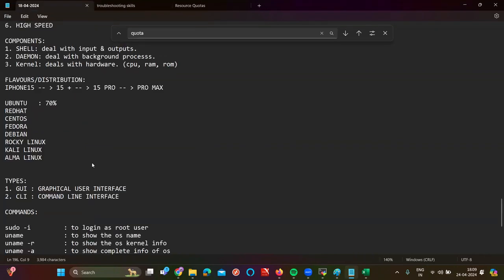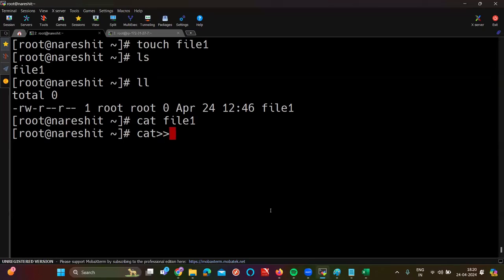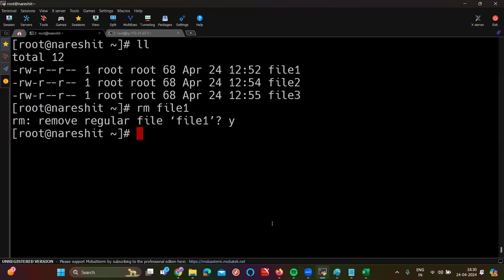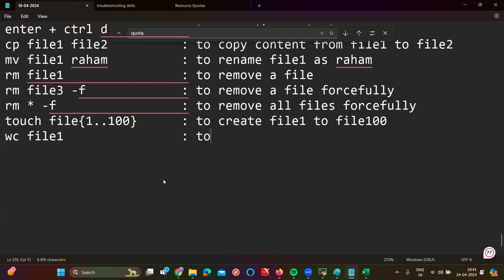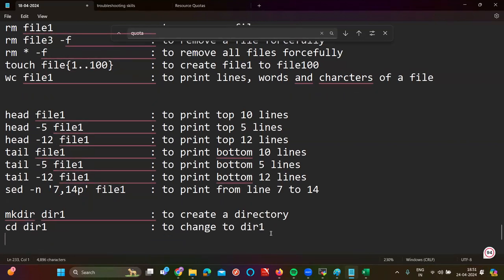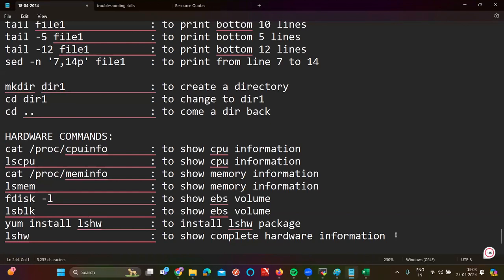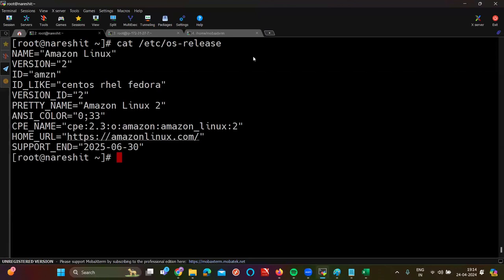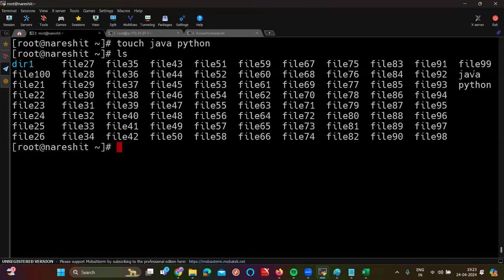DevOps on AWS-05 | DevOps with AWS: Complete Beginner’s Guide | Mastering DevOps on AWS